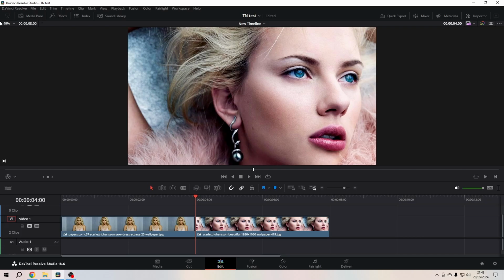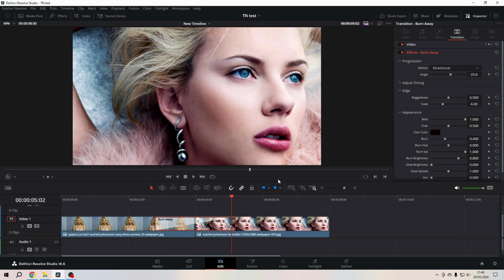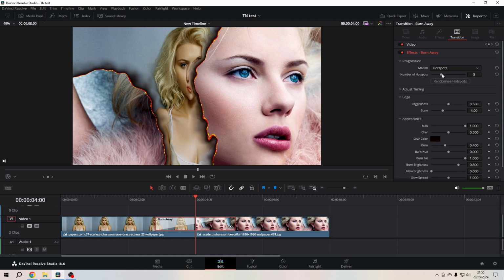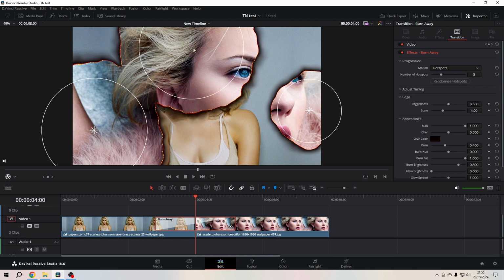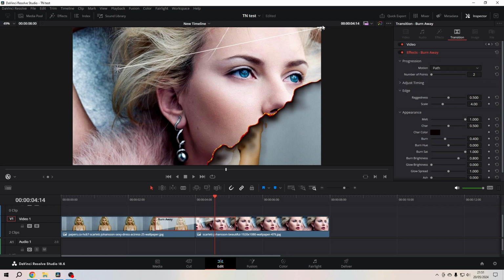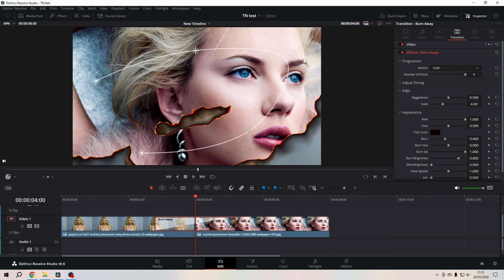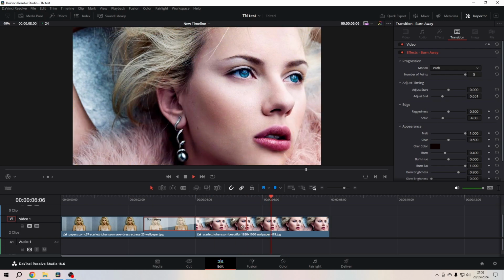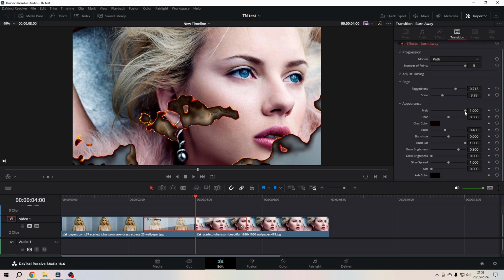Burn Away Transition in DaVinci Resolve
Let's dive into the burn away transition in DaVinci Resolve. Have fun!